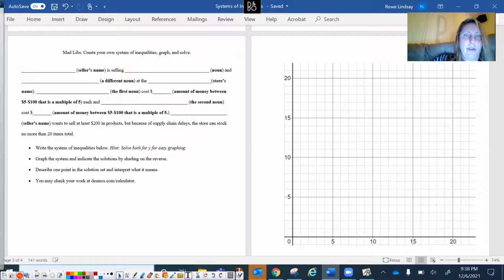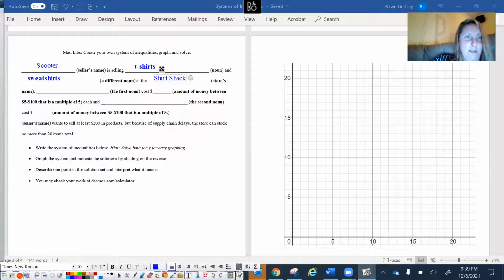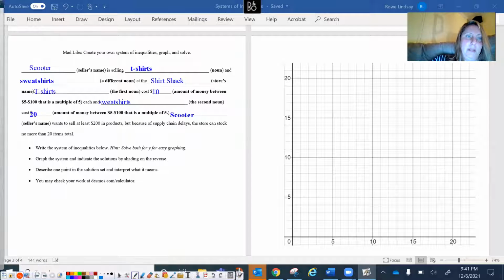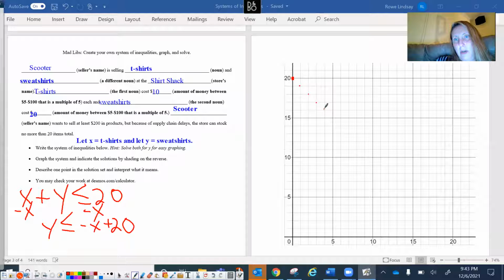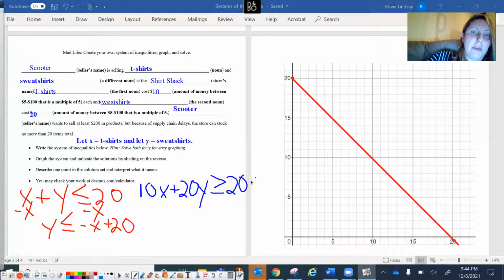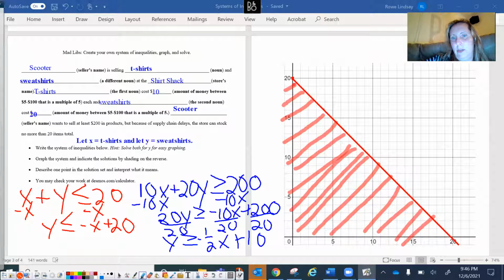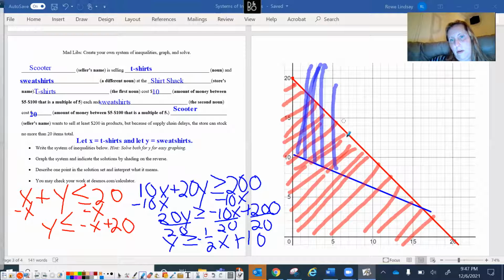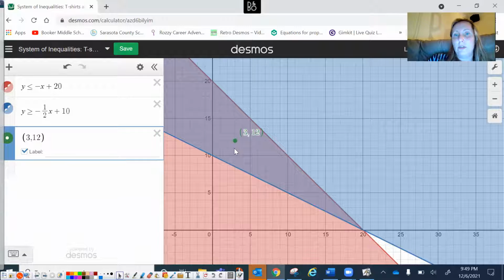Graphing Inequalities Project: Scooter's Shirt Shack